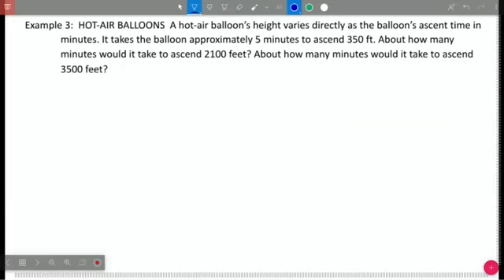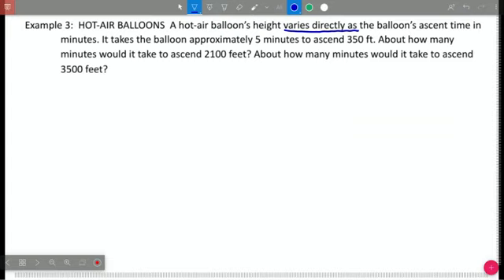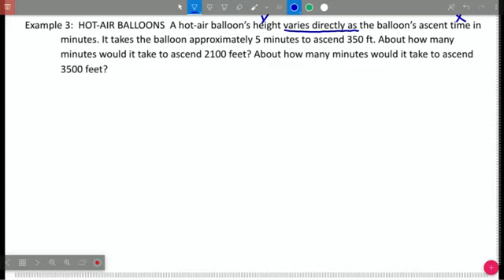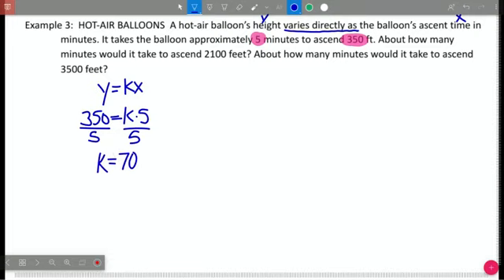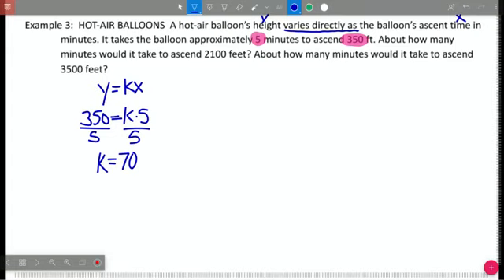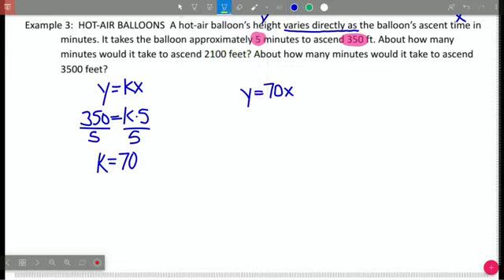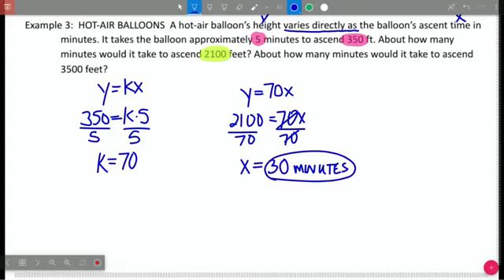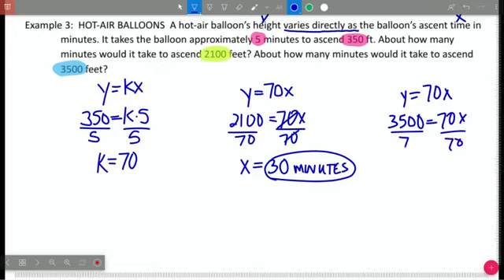Direct and Inverse Variation - Example 3